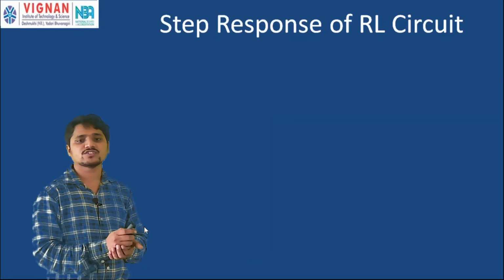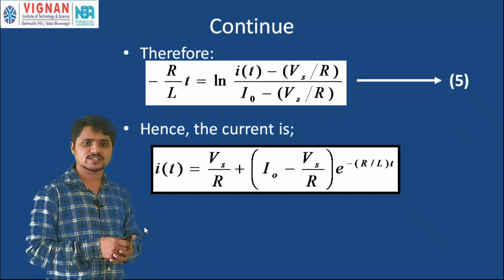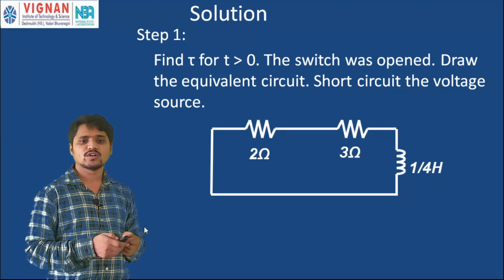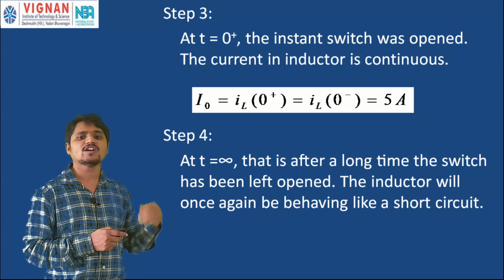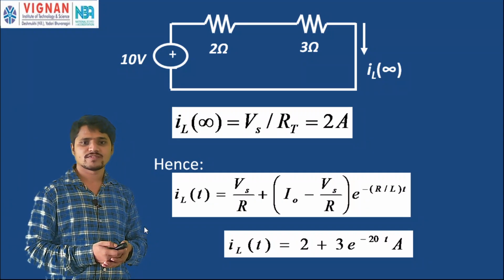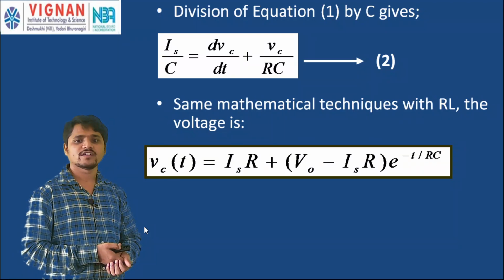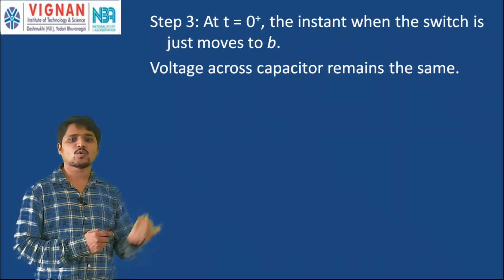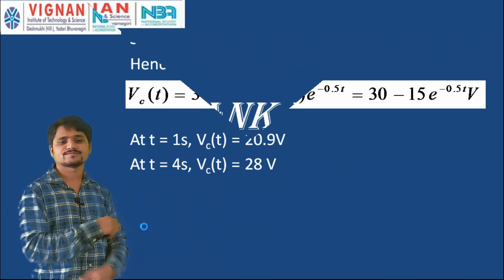L13 Step Response of RL, RC Circuits